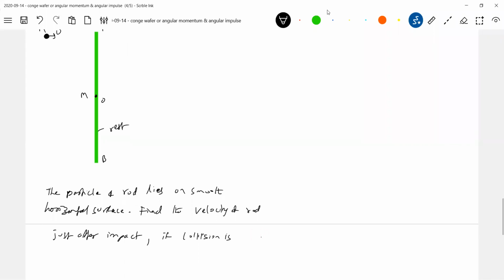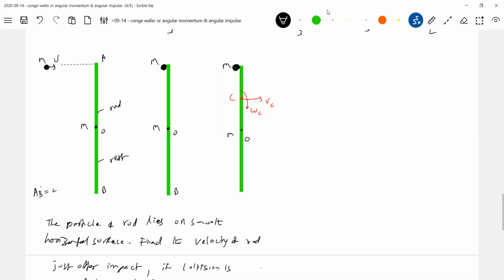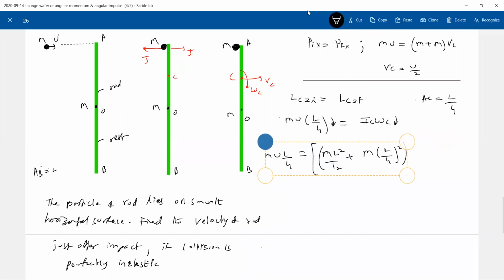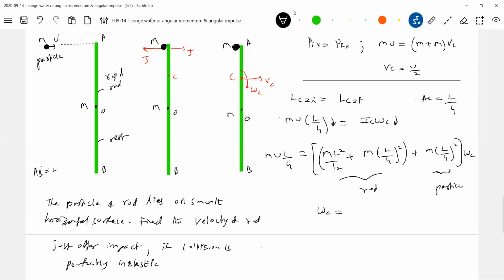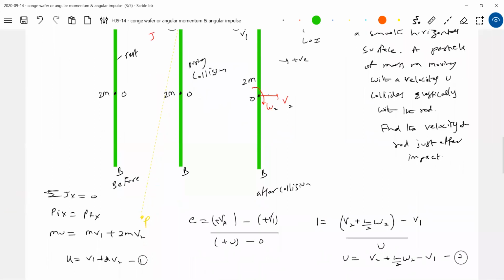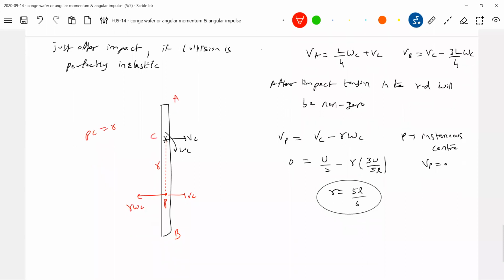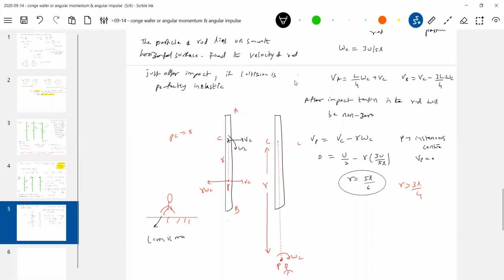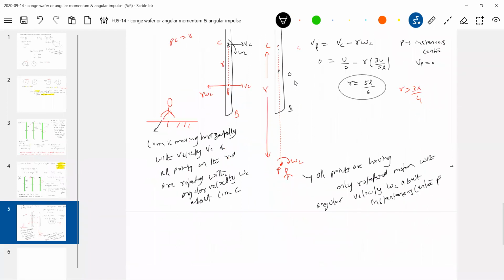4) Angular impulse | A rod of mass m and length L lies on a smooth table. A point mass moving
moving with a speed u on the table, collides at one end of a rigid rod and gets stuck to it. Find the angular velocity of rod- particle system,just after impact. ROTATIONAL DYNAMICS || Angular impulse | inelastic collision of point mass and rigid rod | Physics JEE Advanced physicsnumericalshelp sridharsirphysics jeeadvancedphysics iitjeephysics jeeadvanced Thanx for watching this video😊 . Experience--20yrs ; Mentored below 100 and 1000 JEE Advanced Ranks.